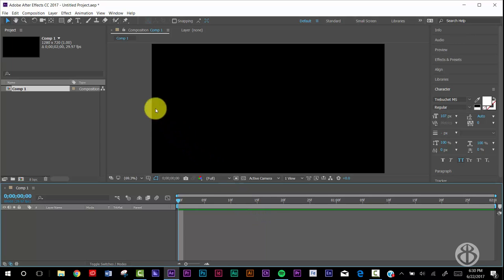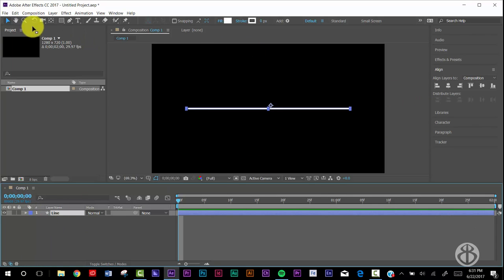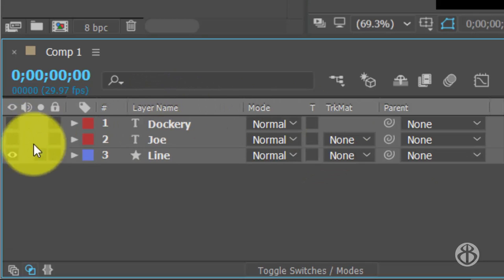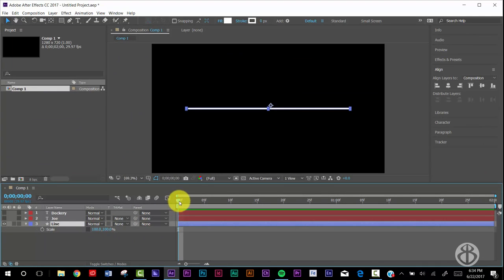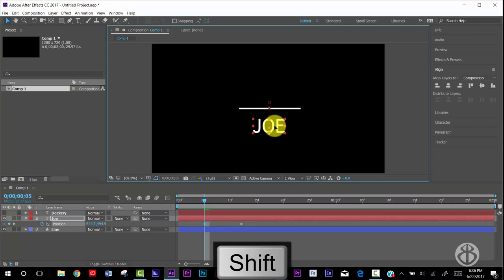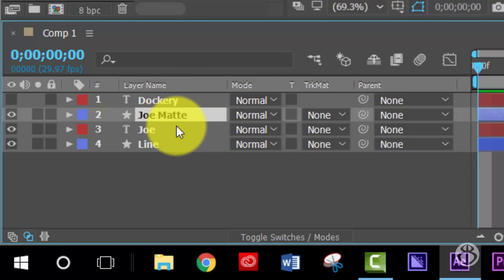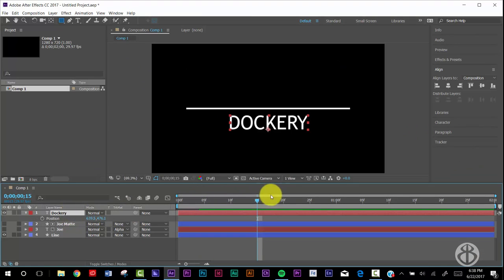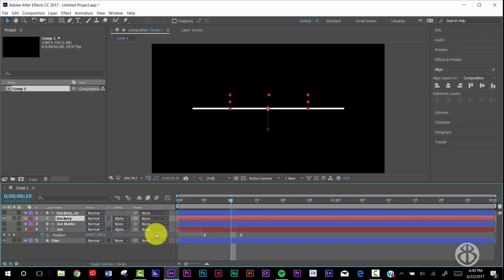ae linename long 778